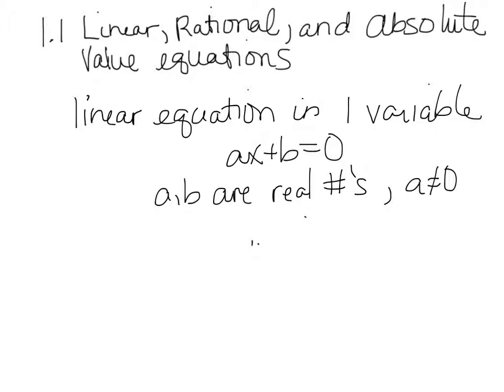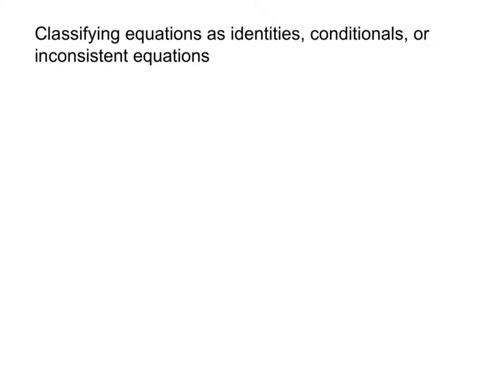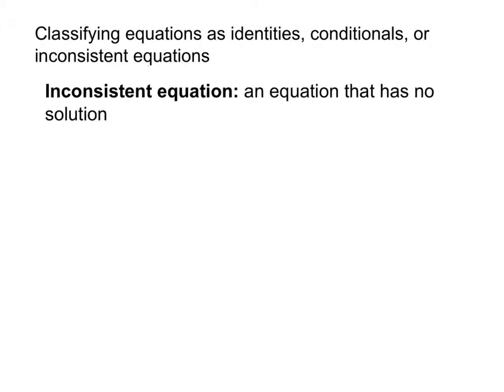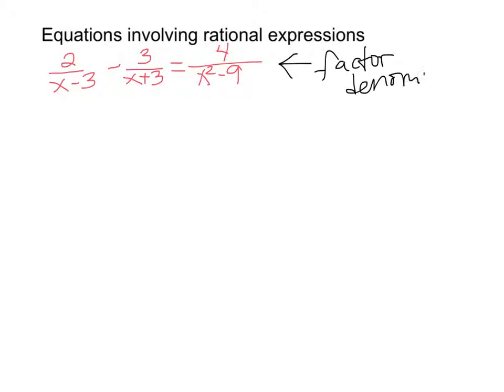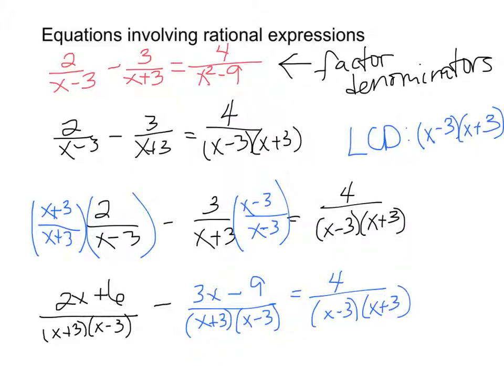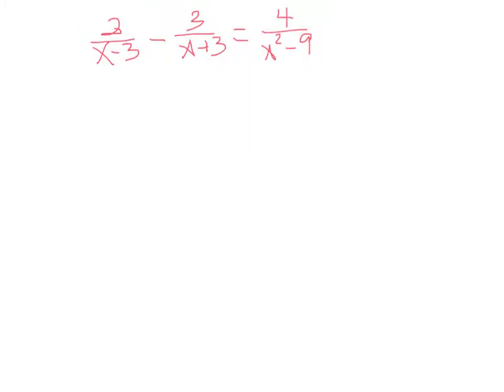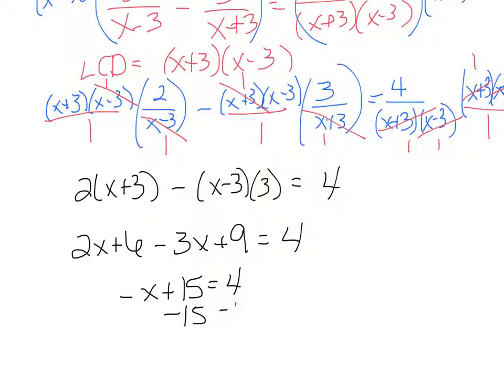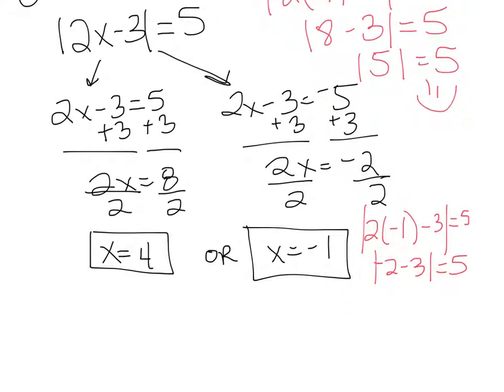1.1 linear, rational, abs value eqn